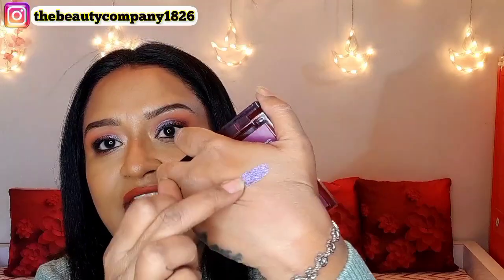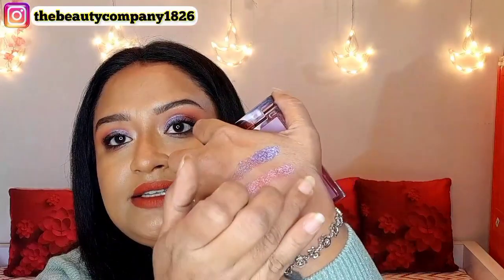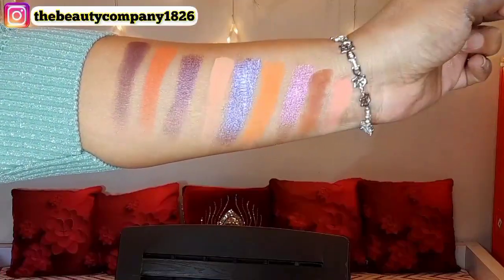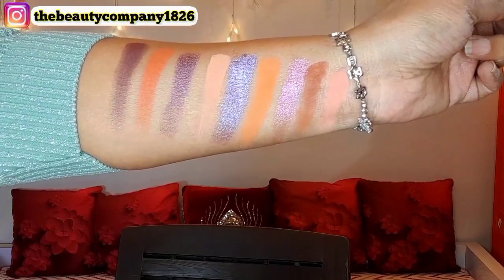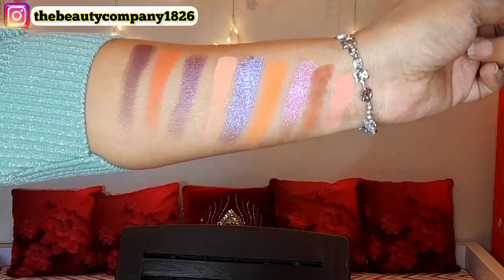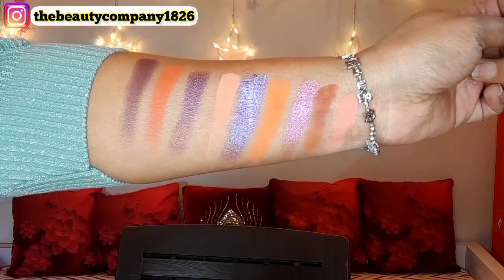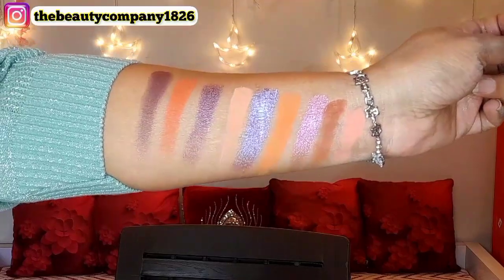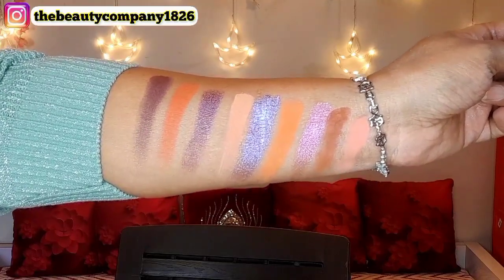*REVIWED* Huda Beauty LoveFest Eyeshadow Palette | Hand Swatch & Tutorial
Hey Everyone ❤️
Thanks for stopping by, I recently picked up this amazing eyeshadow palette from Huda Beauty during Nykaa's Pink Friday Sale.
Hope you find today's content helpful. Let's hang out together and make it a big family ☺️
Product links:
* Nykaa
Huda Beauty Lovefest Obsessions Eyeshadow Palette on Nykaa

* Sephora
( Out Of Stock)